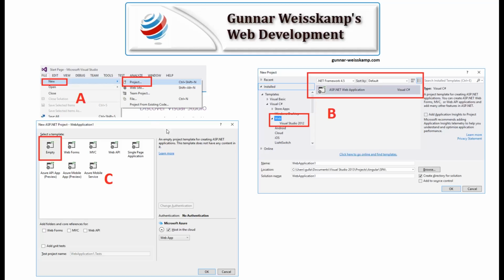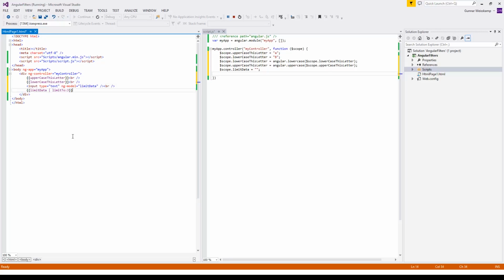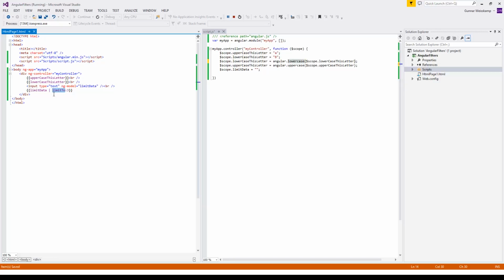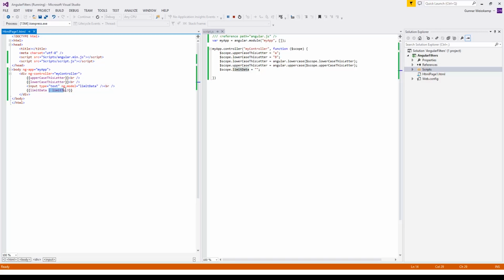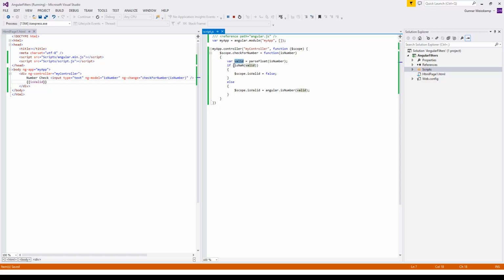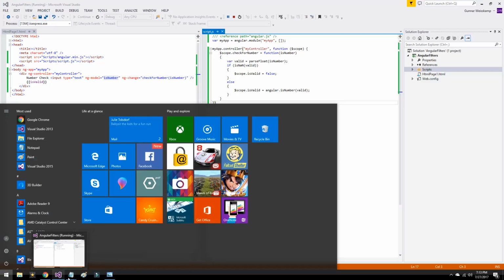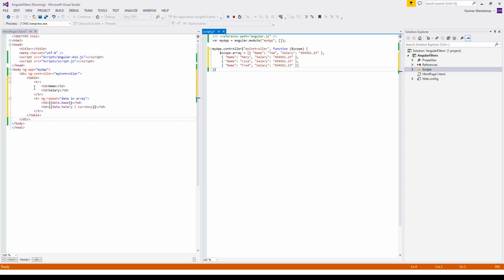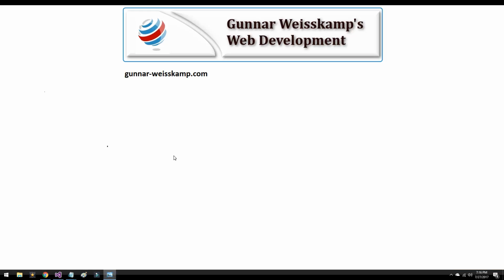Angular Version One Lesson 13 - Angular Filters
Tut talks about Angular's built in filters such as the currency filter